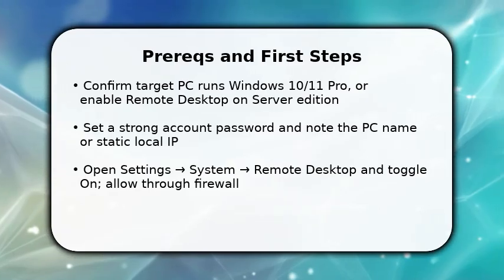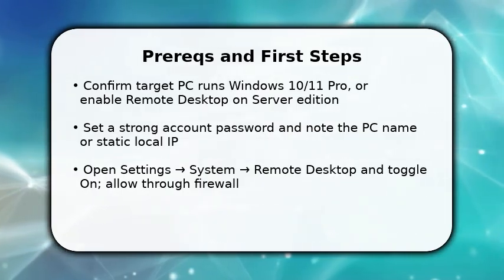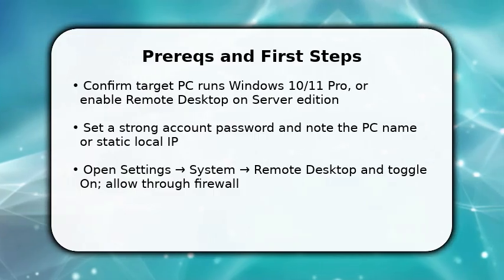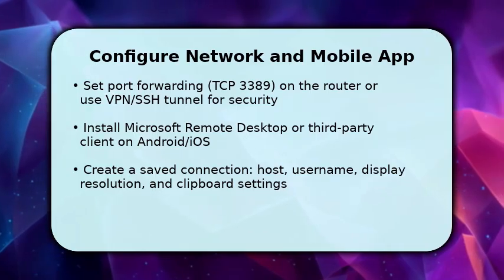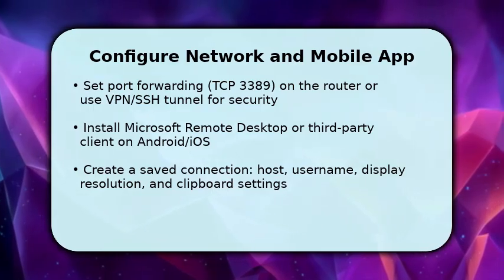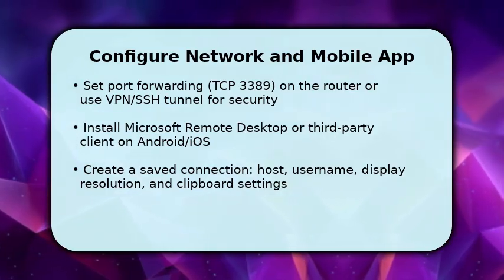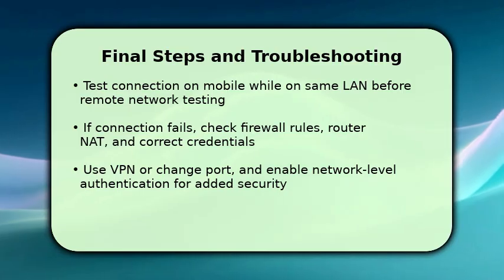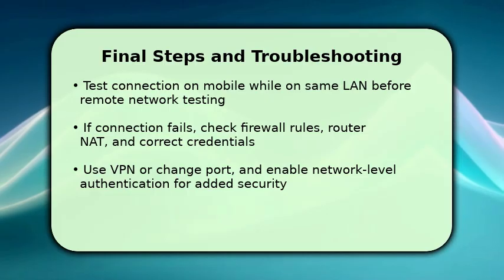How to Make Rdp in Mobile - Easy Guide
Discover the simple steps to connect your computer via Remote Desktop Protocol (RDP) on mobile devices. This guide covers essential tips for setting up RDP, troubleshooting common issues, and ensthy enhancing security while accessing files remotely.